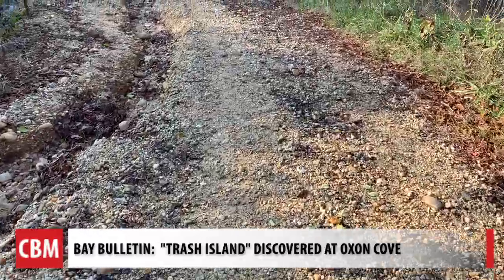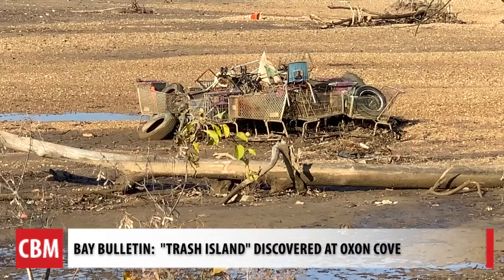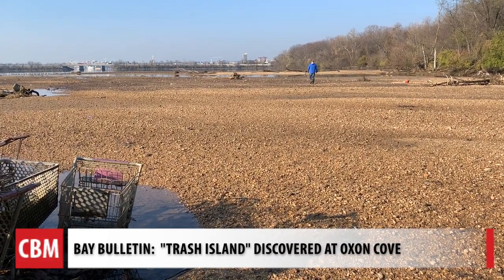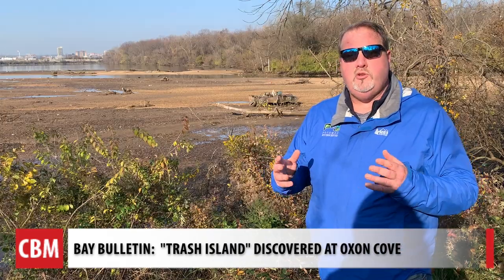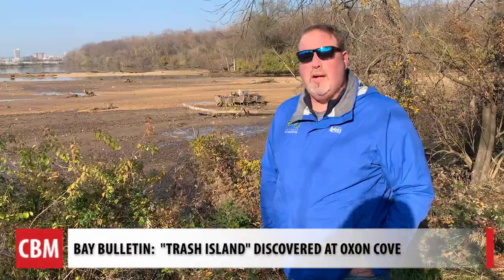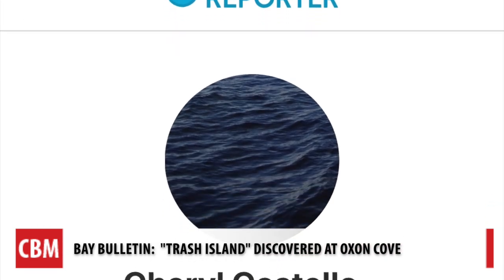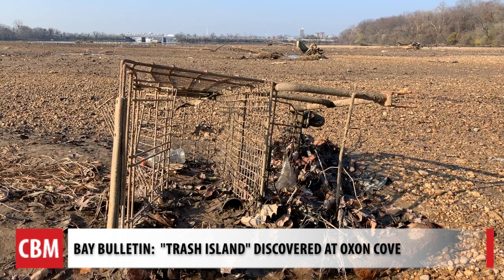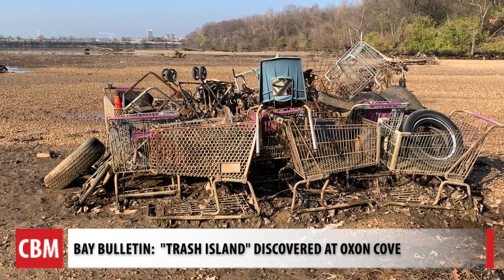"Trash Island" at Oxon Cove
The Potomac Riverkeeper for Potomac Riverkeeper Network discovered what he calls "Trash Island" at Oxon Cove.  He's reaching out to the National Park Service to come up with a clean-up plan.